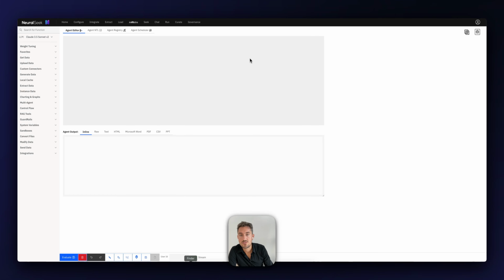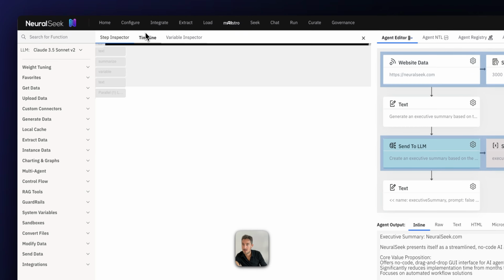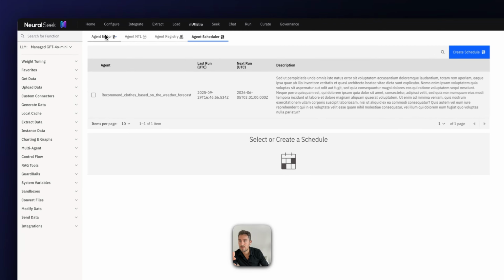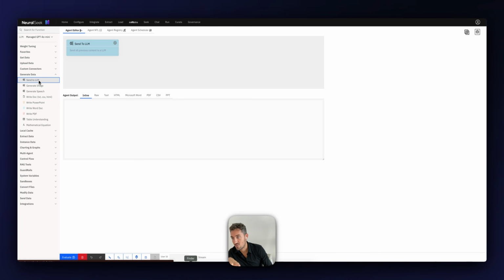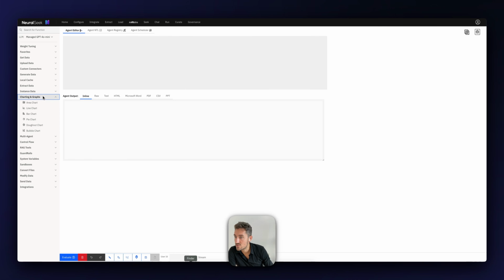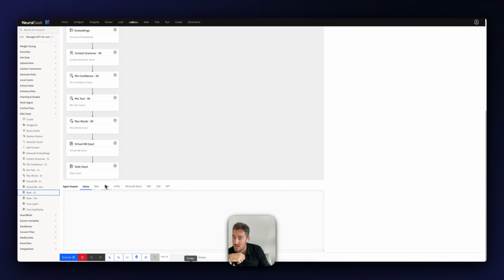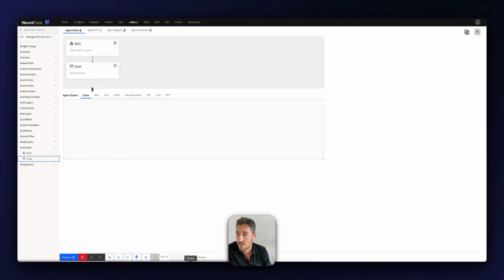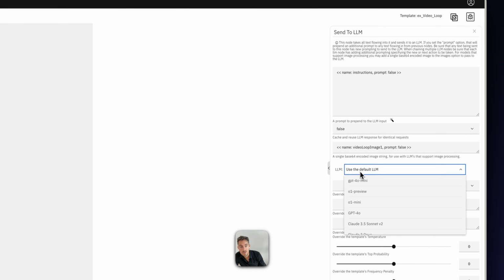mAIstro Tab Demo